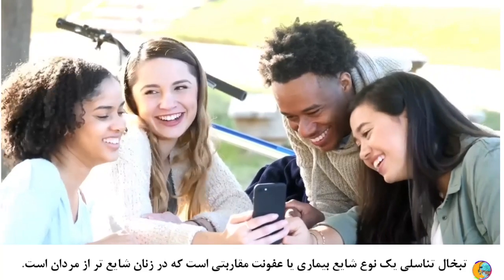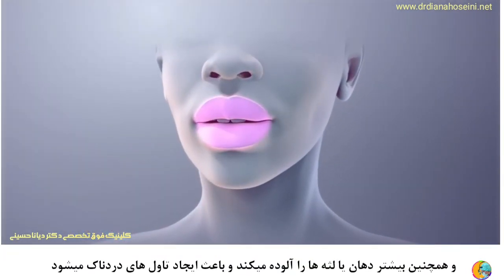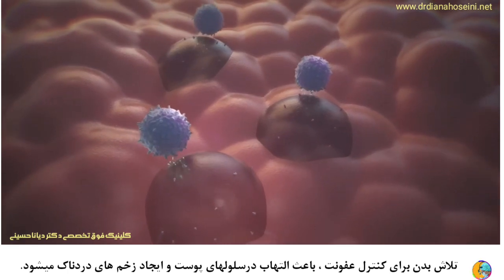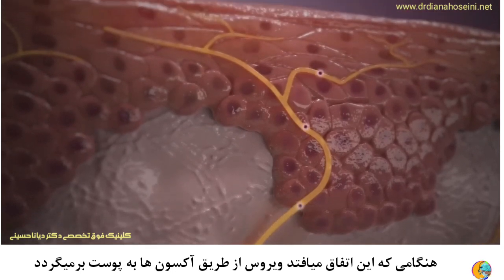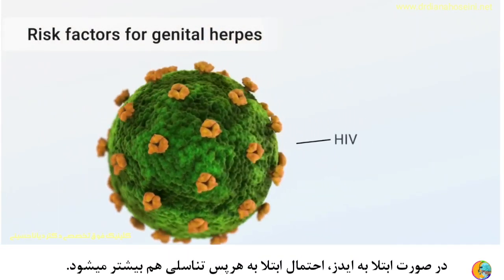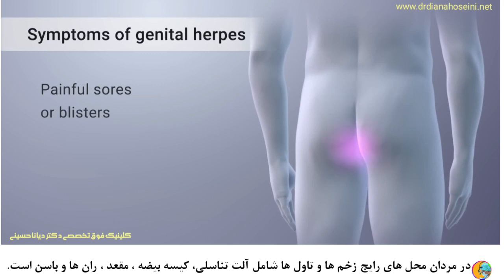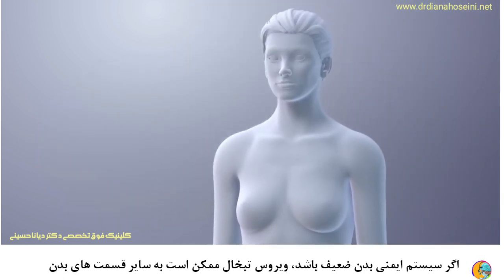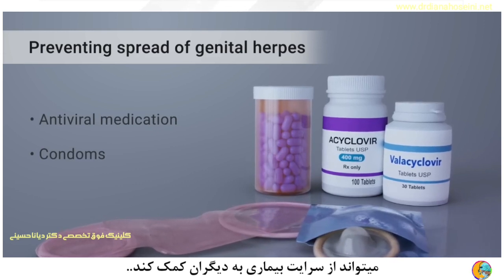همه چیز درباره تبخال تناسلی از تشخیص تا درمان | دکتر دیانا حسینی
حضور شما در این صفحه به معنای این است که میخواهید در خصوص بیماری تبخال تناسلی ، نحوه انتقال ، علائم و درمان تبخال تناسلی یا همان هرپس ژنیتال اطلاعت کسب کنید.
در ادامه مطلب ابتدا در خصوص عامل بیماری که ویروس هرپس سیمپلکس است مطالبی را عنوان خواهیم کرد و در نهایت به علائم ، راه های پیشگیری و نحوه انتقال و شکل درمان خواهیم پرداخت.
خب در ابتدا ببینیم اصلا تبخال تناسلی چیست؟
اگر با کسب اطلاعات از طریق ویدئو راحت تر هستید، ویدئوی زیر که توسط کلینیک فوق تخصصی دکتر دیانا حسینی ترجمه و زیرنویس شده به شما اطاعات کاملی در خصوص بیماری تبخال تناسلی را خواهد داد.

تبخال یک بیماری شایع مقاربتی (STD) است که توسط ویروس هرپس سیمپلکس (HSV) ایجاد می شود.
ویروس هرپس می تواند باعث زخم یا تاول دردناک در دهان یا ناحیه تناسلی ، چشم ها و دست ها شود.
  ما با دو نوع ویروس هرپس سیمپلکس مواجه هستیم : HSV-1 یا همان هرپس سیمپلکس نوع یک و HSV-2 یا هرپس سیمپلکس نوع دو.
خب حالا تفاوت این دو ویروس با هم در چیست ؟
HSV-1 به طور معمول با تبخال دهان همراه است و اغلب مسئول ایجاد تبخال در ناحیه دهان است، در حالی که HSV-2 عمدتا با تبخال تناسلی مرتبط است و زخم ها و تبخال های ناحیه تناسلی را ایجاد میکند.
با این حال، هر یک از انواع ویروس تبخال می تواند هم ناحیه دهان و هم ناحیه تناسلی را آلوده کند. یعنی به طور مثال ممکن با مواجهه با ویروس هرپس نوع 2 ، علاوه بر ناحیه تناسلی چشم ها ، دهان و دست ها هم درگیر شوند.
تبخال بسیار مسری است و می تواند از طریق تماس پوست به پوست مانند بوسیدن یا تماس جنسی منتقل شود.
بعضی از افراد مبتلا به این بیماری در عین مبتلا بودن علائمی از خود نشان نمیدهند ، این افراد هم میتوانند عامل انتقال ویروس هرپس تناسلی یا بیماری تبخال به دیگران باشند.
به این نکته توجه داشته باشید که :
پس از آلوده شدن، ویروس هرپس تا آخر عمر در بدن باقی می ماند و می تواند در هر زمانی دوباره فعال شود و علائم بیماری را مجددا بروز دهد.
عملا هیچ درمانی برای تبخال تناسلی وجود ندارد، اما رعایت بعض نکات که در ادامه به آنها اشاره خواهیم کرد و همچنین بعضی داروهای ضد ویروس می توانند به کاهش علائم و کم شدن تعداد دفعات شیوع و عود مجدد بیماری کمک کنند.
برای جلوگیری از انتقال تبخال، رابطه جنسی ایمن و اجتناب از تماس جنسی با فردی که شیوع تبخال فعال دارد، مهم است.
گرچه که رعایت این نکته هم ممکن است به طور کامل از ما در مقابل ابتلا به بیماری هرپس محافظت نکند اما حداقل احتمال ابتلا را به مقدار قابل توجهی کاهش میدهد.
استفاده از کاندوم و سدهای دندانی (برای محافظت از مخاط دهان از آلوده شدن به ویروس هرپس) نیز می تواند به کاهش خطر انتقال کمک کنند.
اگر علائم تبخال دارید،  این نکته مهم است که برای تشخیص و شروع برنامه درمانی مناسب به پزشک مراجعه کنید.
دکتر دیانا حسینی فوق تخصصی جراحی سرطان های زنان در مشهد میتوانند در مسیر تشخیص و رفع علائم و درمان بیماری هرپس تناسلی همراه شما باشند.
با مراقبت مناسب، و انجام درمان های صحبح و نکاتی که در این زمینه اهمیت دارد ، افراد مبتلا به تبخال می توانند زندگی طبیعی و سالمی داشته باشند.
آیا راهی وجود دارد که از ابتلای ما به بیماری تبخال جلوگیری کند یا حداقل درصد احتمال ابتلا را کاهش دهد ؟
بله ، در ادامه اقداماتی که می توانید برای جلوگیری از تبخال انجام دهید را مرور میکنیم :

رابطه جنسی ایمن داشته باشید:
موثرترین راه برای جلوگیری از انتقال تبخال، رابطه جنسی ایمن است. این به معنای استفاده از کاندوم در طول فعالیت جنسی است، زیرا می تواند به کاهش خطر انتقال کمک کند. به این نکته توجه داشته باشید که احتمال ایتلا را کاهش میدهد اما از ما به طور 100 درصد محافظت نمیکند.

تعداد شرکای جنسی خود را محدود کنید:
هر چه تعداد شرکای جنسی بیشتر باشد، خطر انتقال و ابتلا به بیماری تبخال هم بیشتر می شود. بنابراین مهم است که تعداد شرکای جنسی خود را محدود کنید و به سابقه فعالیت جنسی آنها توجه کنید.

اجتناب از تماس جنسی در طول شیوع:
هنگامی که فردی بیماری و زخم فعال دارد بیشترین احتمال انتقال ویروس به دیگران را در این حالت خواهد داشت . در این حالت ویروس بیشتر مسری است و احتمال آلوده کردن دیگران هم بیشتر است. اجتناب از تماس جنسی در این مواقع می تواند به کاهش خطر انتقال کمک کند.

واکسن بزنید:
واکسنی برای ویروس هرپس سیمپلکس نوع 2 در دسترس است و اگرچه به طور 100٪ موثر نیست، اما می تواند خطر انتقال را کاهش دهد.

از دست زدن به نواحی آلوده اجتناب کنید:
اگر تبخال دارید، مهم است که از دست زدن به نواحی شیوع و رخم های فعال خودداری کنید و برای جلوگیری از انتشار ویروس، دست های خود را مرتب بشویید.

این نکته را به یاد داشته باشید که، ممکن است تبخال داشته باشید و توانایی انتقال بیماری تبخال به دیگران را هم داشته باشید اما از آن بی اطلاع باشید. بنابراین اگر به موضوعی شک دارید یا علائم خفیفی از خود نشان میدهید بهترین کار مراجعه به پزشک و انجام معاینات و آزمایشات است . تشخیص و درمان به موقع می تواند به جلوگیری از گسترش تبخال و کاهش شدت شیوع کمک کند.
کلینیک فوق تخصصی و لیزر درمانی دکتر دیانا حسینی ، فوق تخصص زنان در مشهد در مسیر بازیابی سلامتی و انجام دقیق معاینات تشخیصی برای درمان تبخال تناسلی در مشهد در کنار شما خواهد بود.